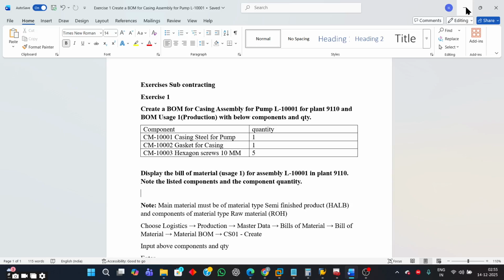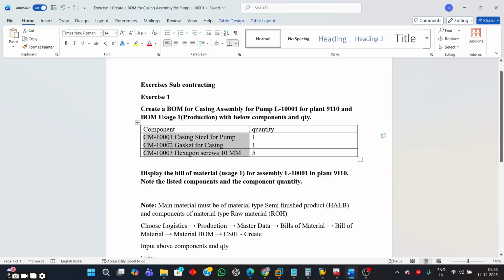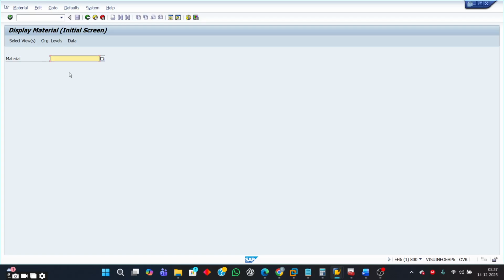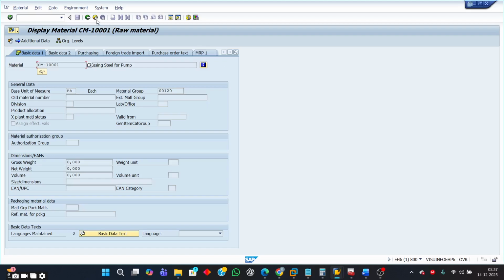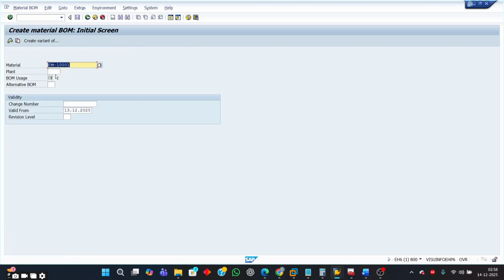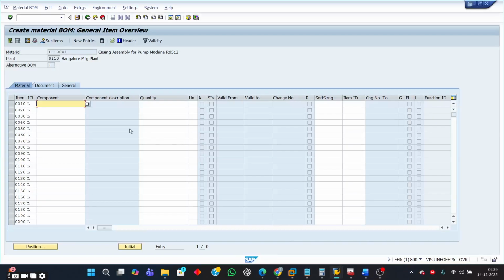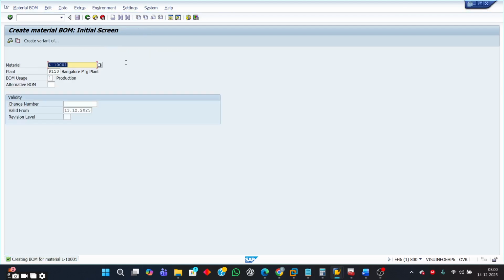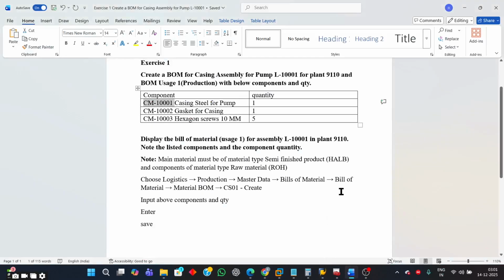How to Create BOM for Casing Assembly for Pump for Sub contract PO SAP MM ECC6/S4 Hana CS03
How to Create BOM for Casing Assembly for Pump for Sub contract PO SAP MM ECC6/S4 Hana using Tcode CS03

Note: Main material must be of material type Semi finished product (HALB) and components of material type Raw material (ROH)

Choose Logistics → Production → Master Data → Bills of Material → Bill of Material → Material BOM → CS01 - Create
Input above components and qty
Enter
save